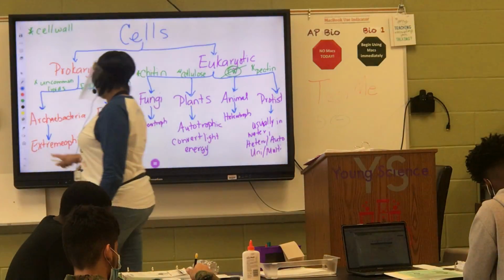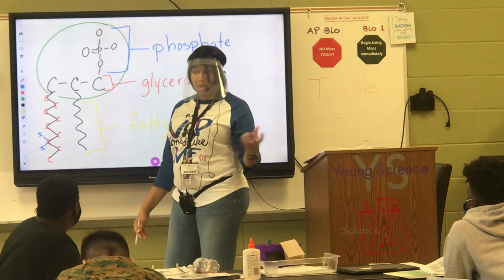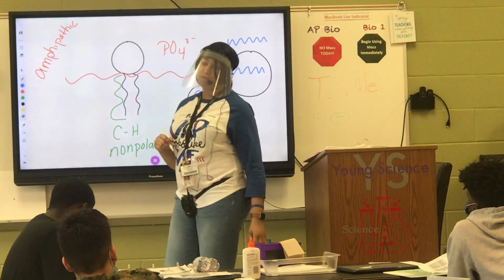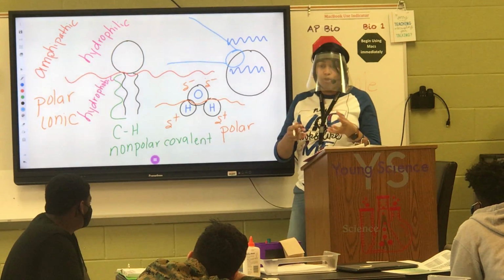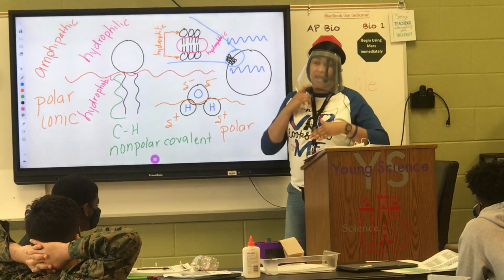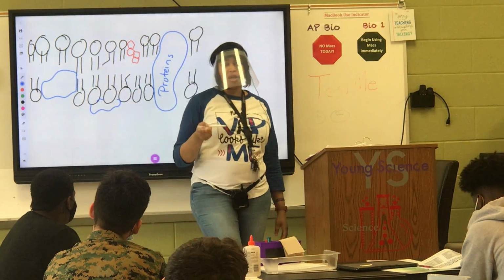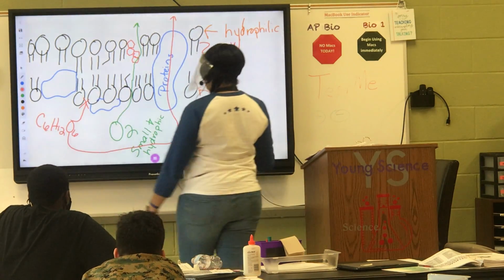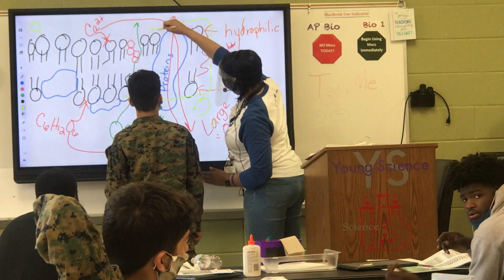Bio 1 Unit 5 Lesson 1 Plasma Membrane Structure & Function